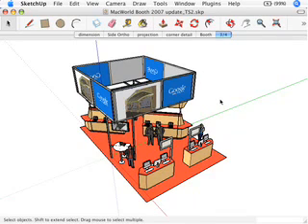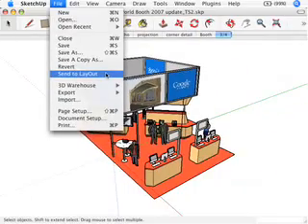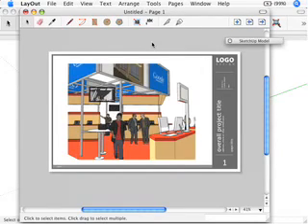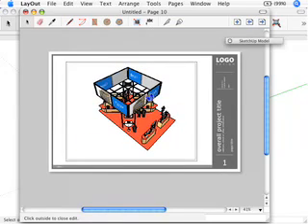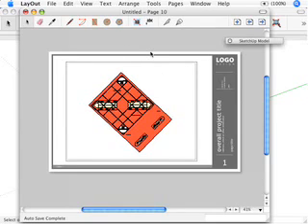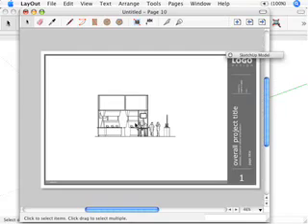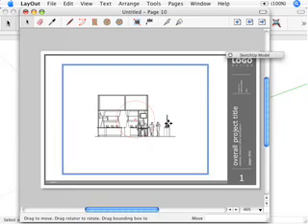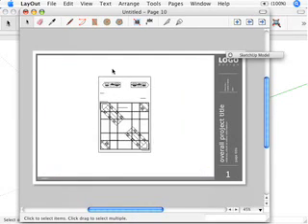GOOGLE SKETCHUP VIDEO TUTORIAL Getting better top views in Google SketchUp LayOut